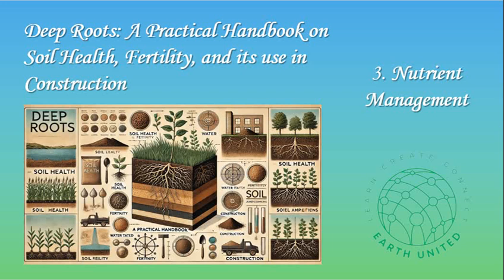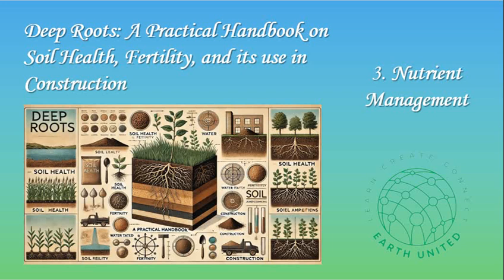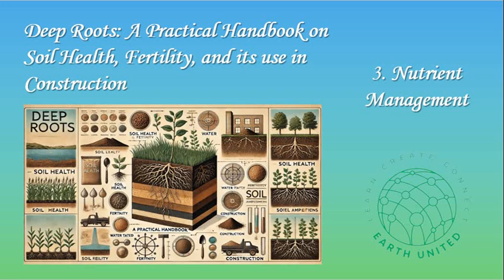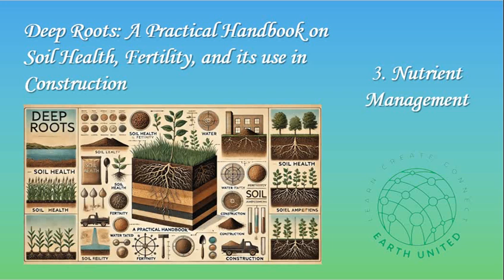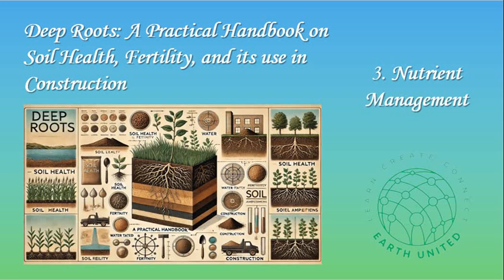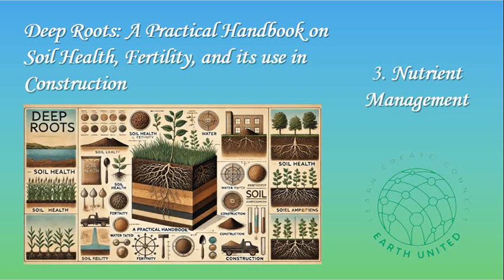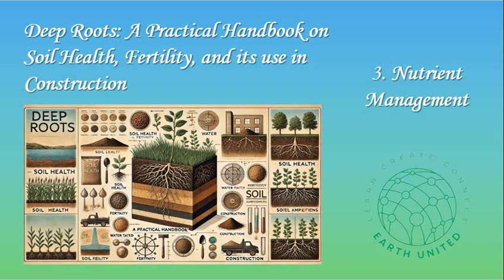3 Nutrient Management